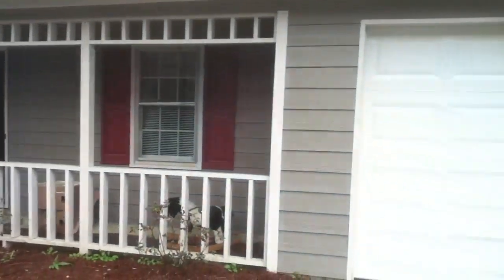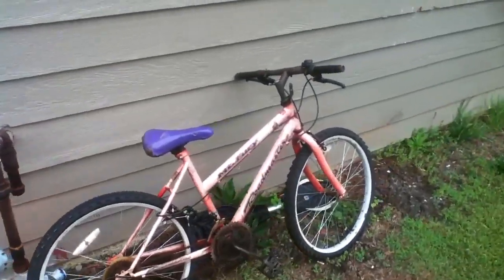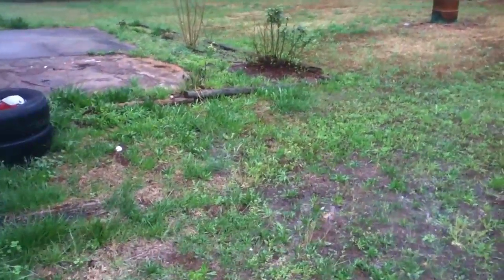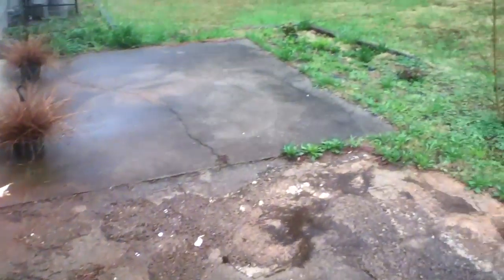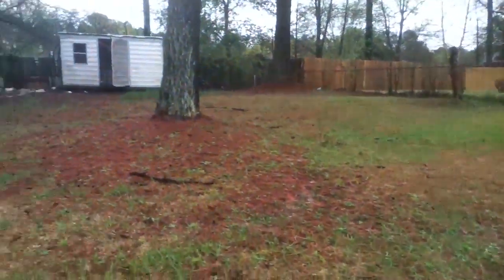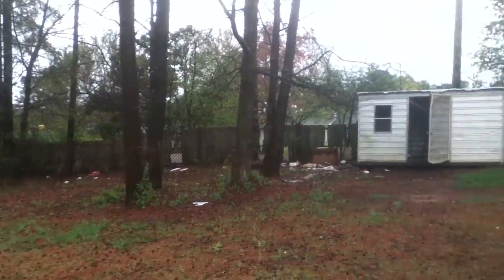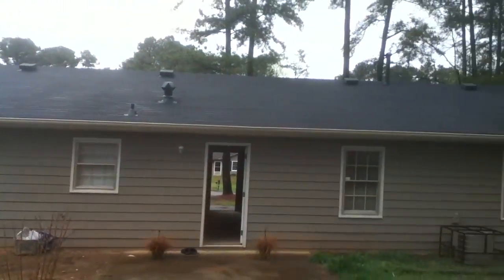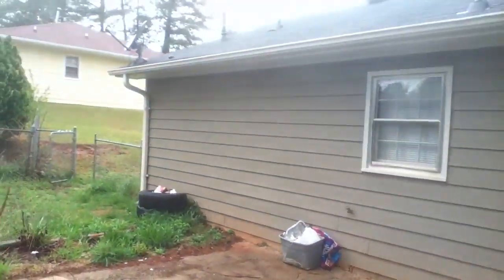140 MOUNTAINVIEW CIR. M/O 4/7/14